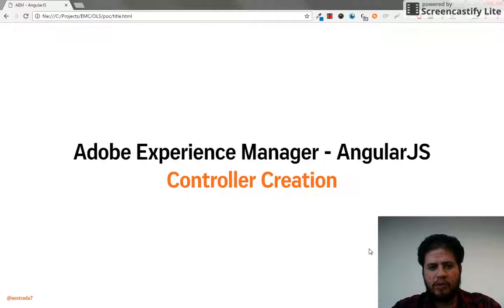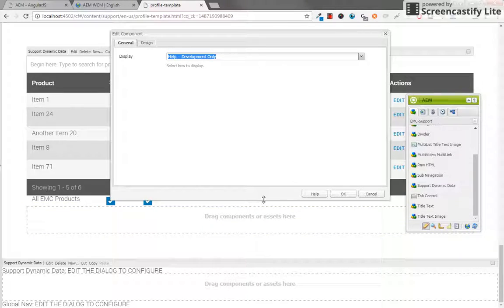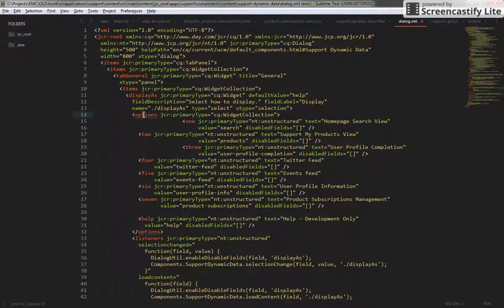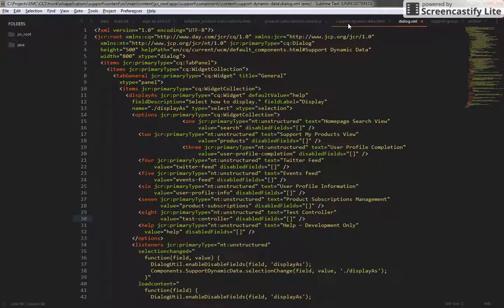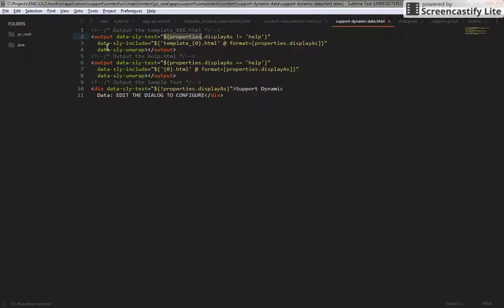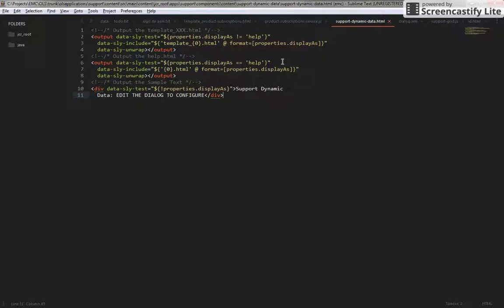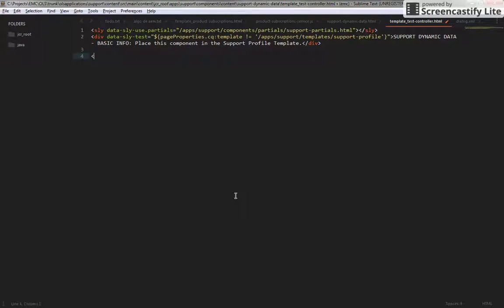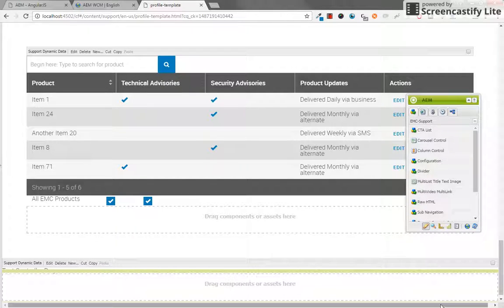Working With Angular Inside AEM - Controllers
How to create Angular Controllers inside an Adobe Experience Manager instance